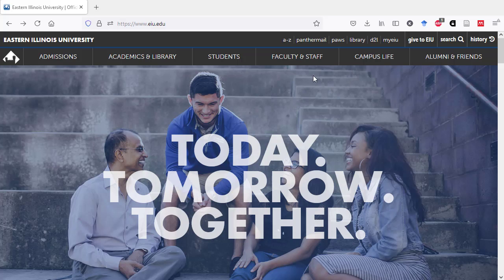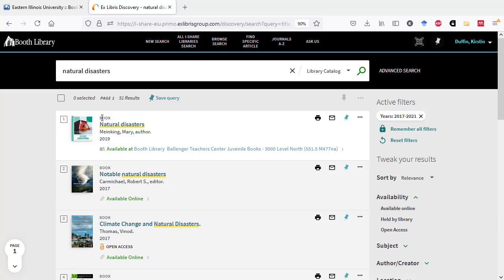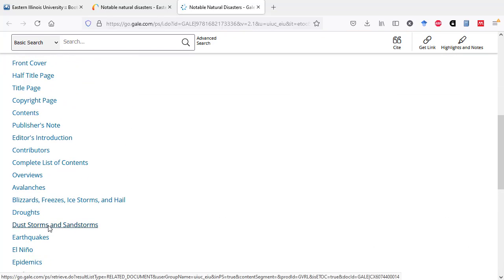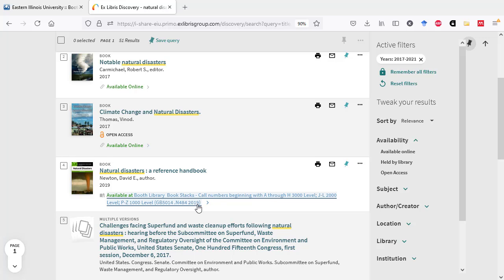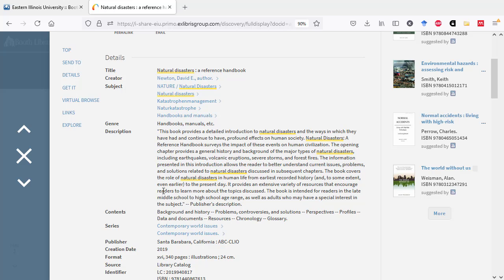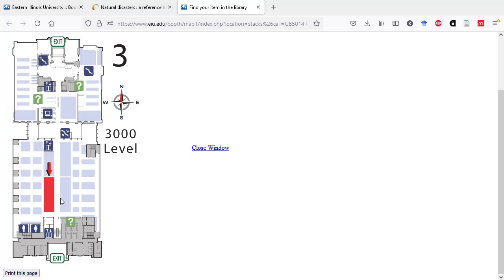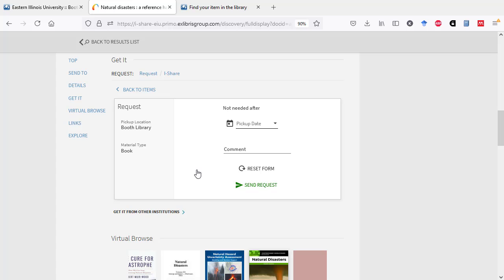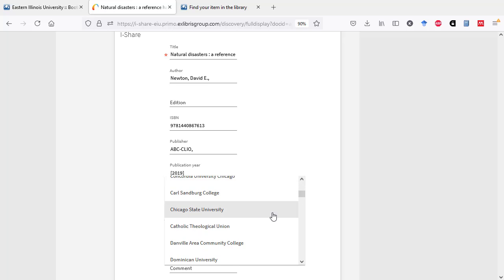GEO--Search for Books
Learn how to navigate the library catalog to find books at Booth Library, Eastern Illinois University.